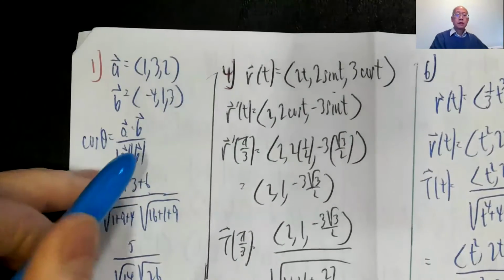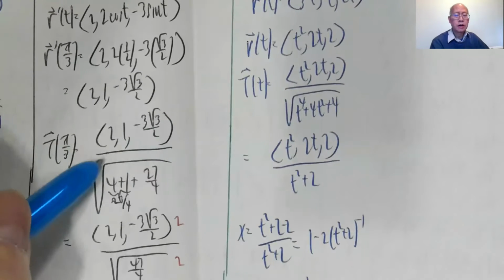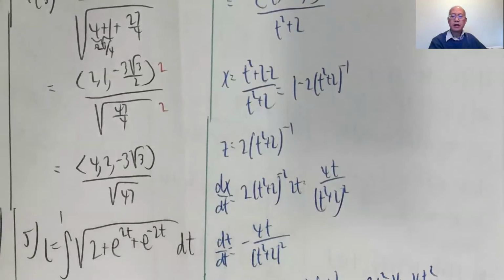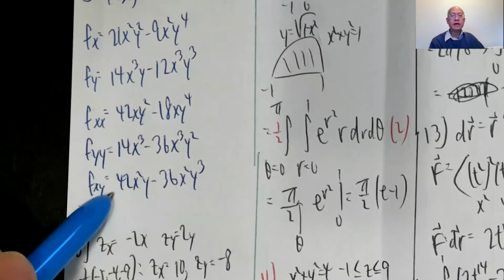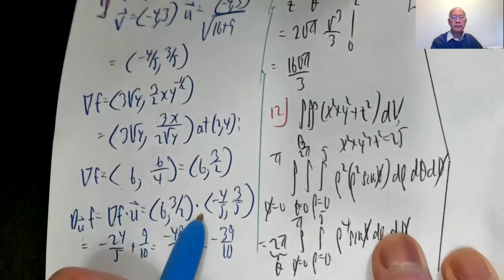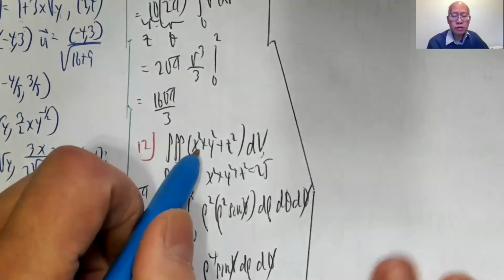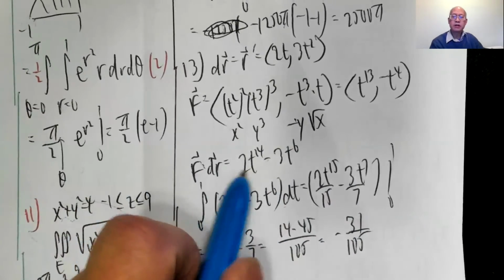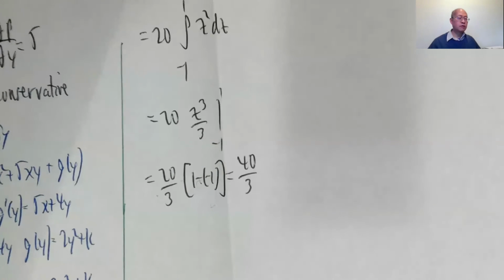CALC 3 FINAL EXAM SOLUTIONS, 11 AM SECTION